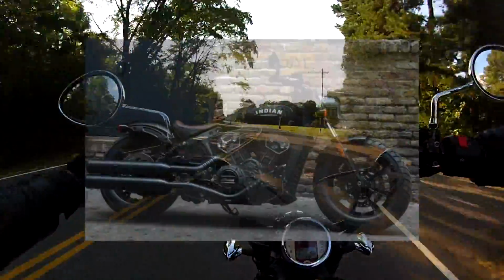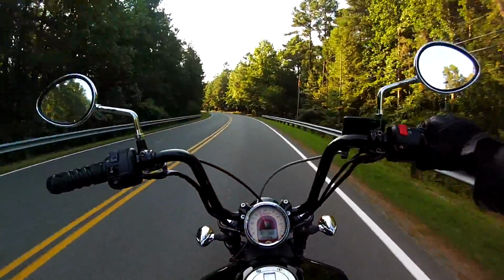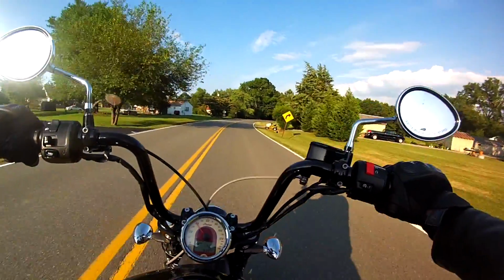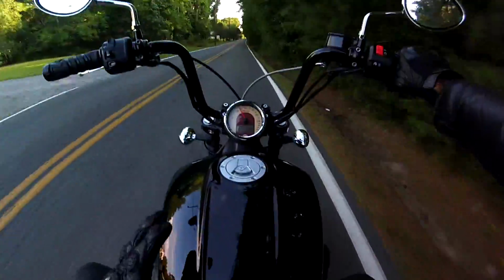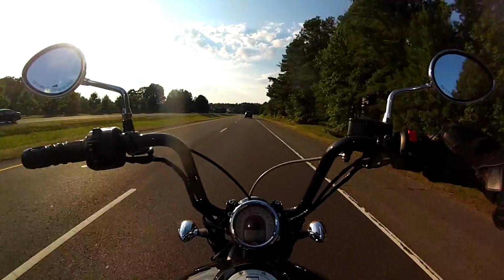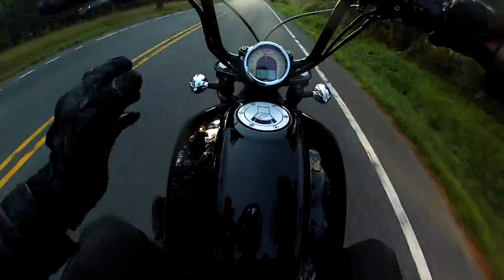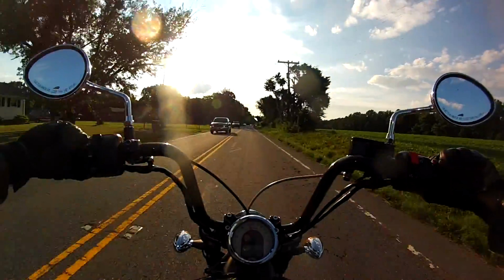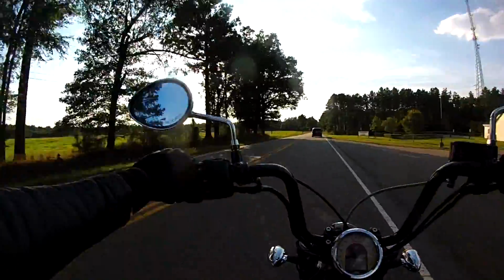Indian's new Scout Bobber SUCKS...?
I don't think so... and you shouldn't either!

Photos courtesy of Indian.